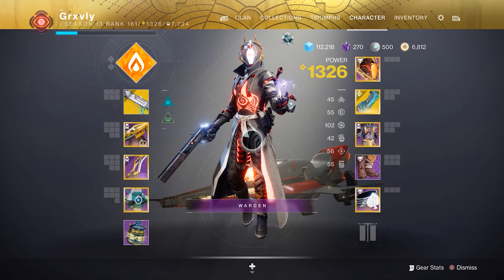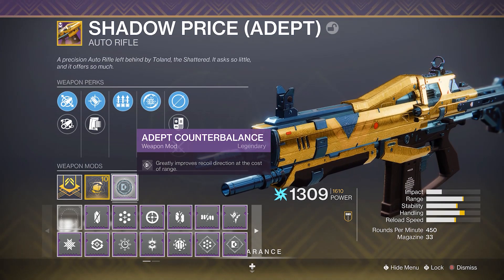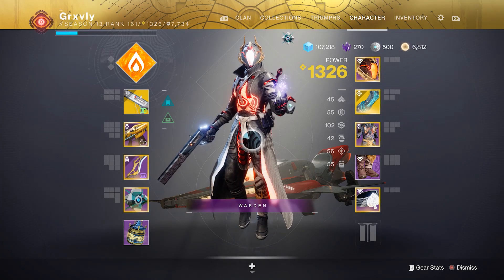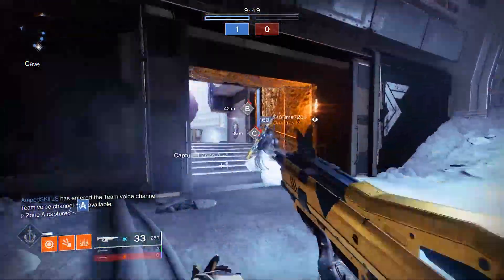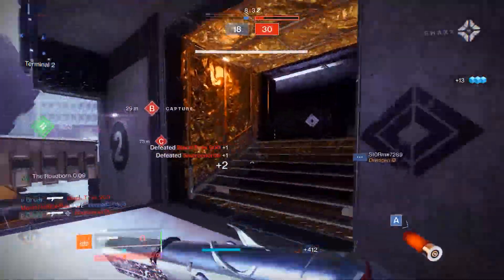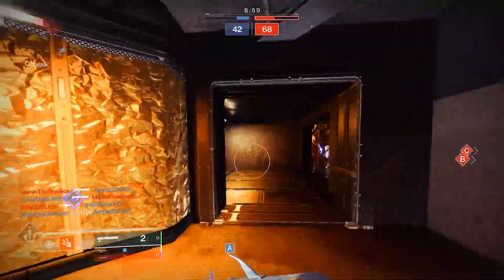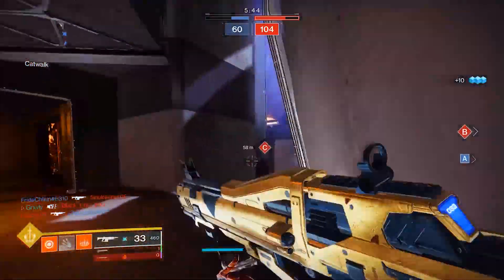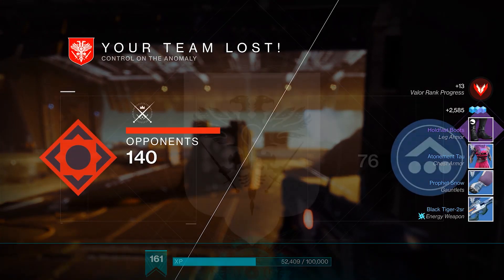Shadow Price Adept Is Here! Is It Any Good?